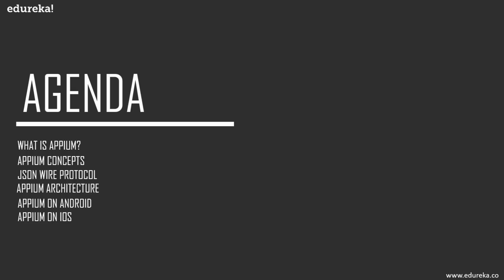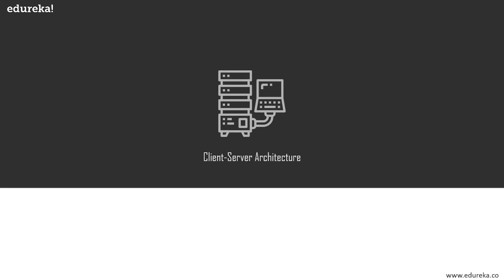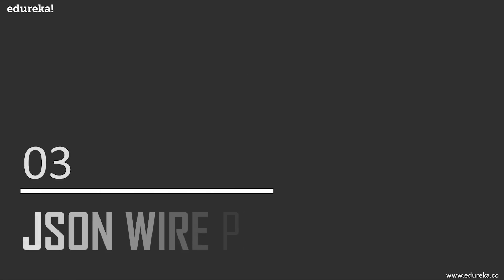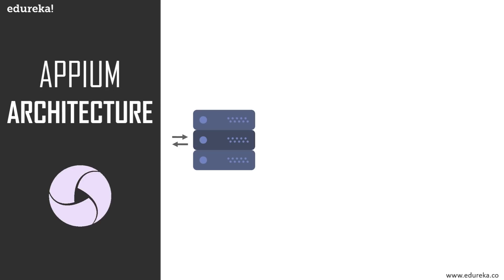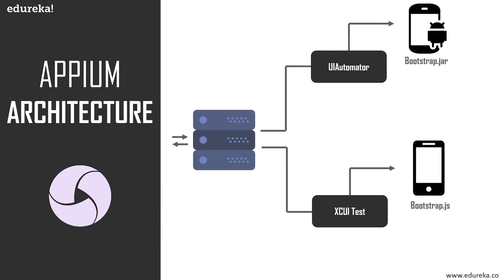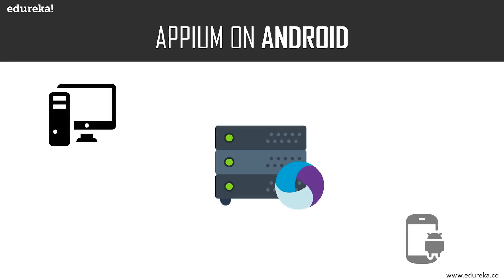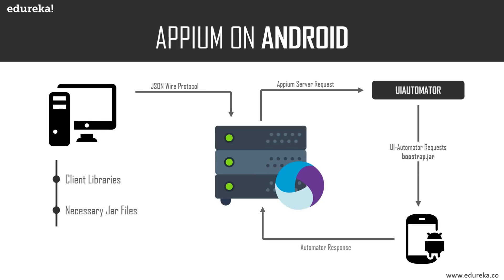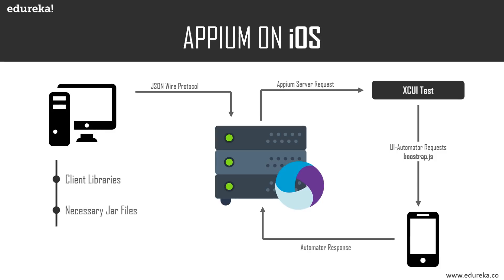Appium Architecture Explained | How Appium Works | Appium Online Training | Edureka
This Edureka "Appium Architecture" video will explain the key constituents of the appium architecture. You will understand how all these elements are weaved together to make one of the most successful automation testing tools.
The following topics will be discussed in the video:
1:20 What is Appium?
2:41 Appium Concepts
4:43 JSON Wire Protocol
5:43 Appium Architecture
8:43 Appium on Android
10:55 Appium on iOS

About Edureka's Mobile App Testing Using Appium Course

Edureka’s Mobile App Testing Using Appium is designed to help you understand the core concepts of Mobile Test Automation. This course will prepare you to automate Android Native or Hybrid apps using Appium v1.11.1 tool and Selenium test scripts in Java. You will get a brief overview on Appium Architecture and other components like TestNG Framework, ADB and UIAutomator.

Why Learn Mobile App Testing Using Appium?

Mobile apps play a significant role in our daily lives. Apps are designed and developed for a variety of categories such as Art, Automobiles, Food and Health, Business, Finance, Entertainment, Education and a lot more, which comes in handy all the time. Mobile App Testing using Appium course provides various solutions to test automation and validate the overall functioning of the apps.

Who Should Go For Who Should Go for This Course?

The course is designed for all those who want to perform/learn about Mobile App Testing:
Developers aspiring to be a ‘Mobile Test Automation engineer'
Manual Testers
Performance Test engineers
Software Test engineers

Basic understanding of manual QA Process
Prior programming experience is desired (JAVA is preferred)
Experience in an integrated development environment (IDE) (latest version of Eclipse preferred)
To help you brush up these skills, you will get the Java Essentials self-paced videos as complimentary.